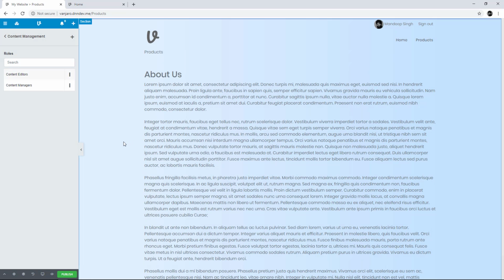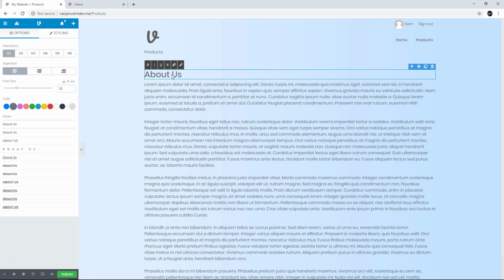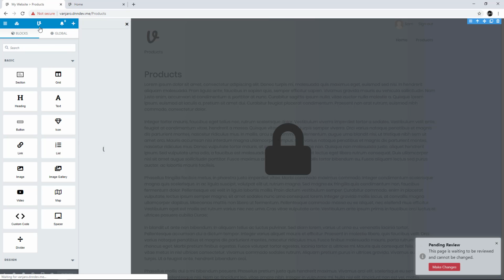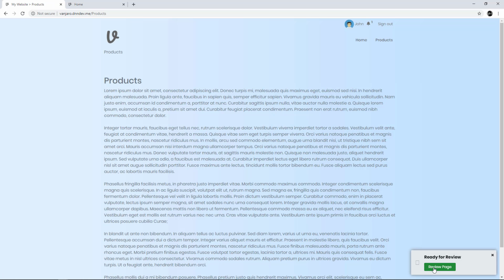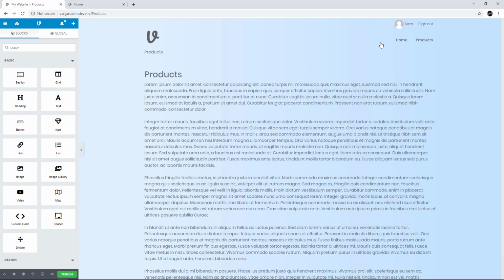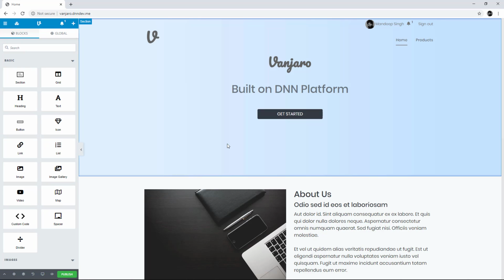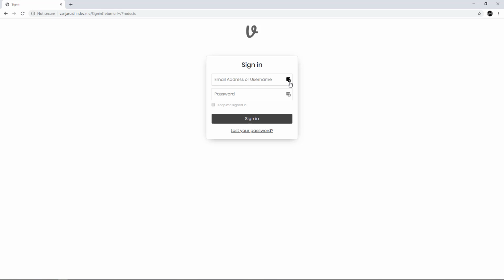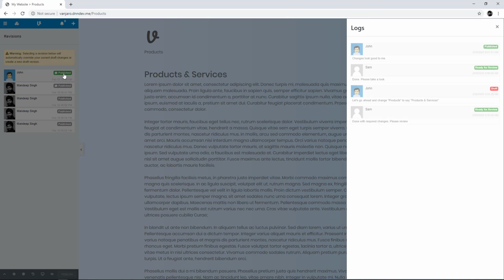Vanjaro Preview: Review & Approve Content